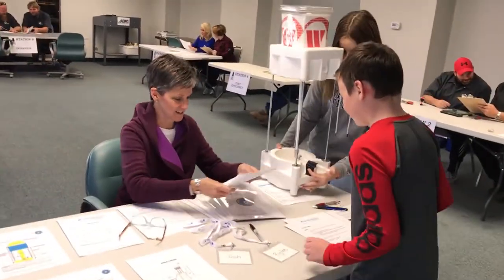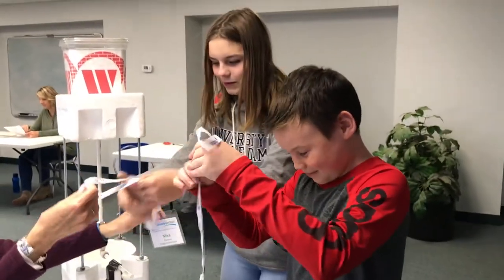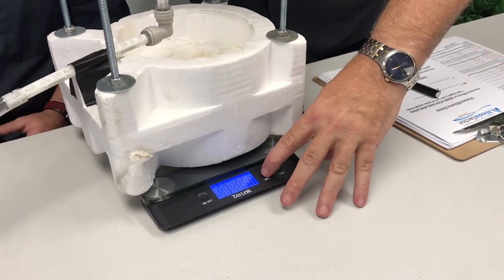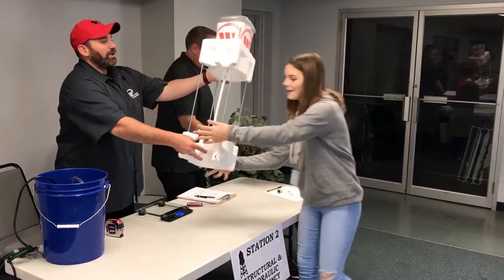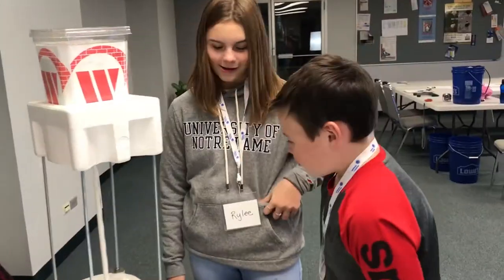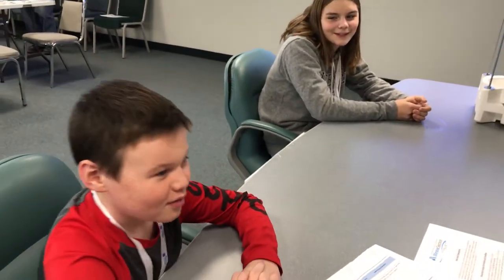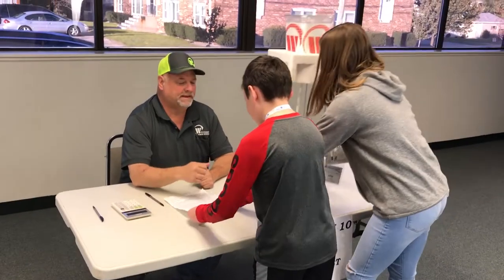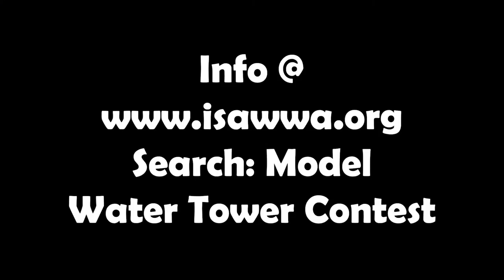Model Water Tower Competition Illinois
ISAWWA Model Water Tower Competition (2018) "How to" video